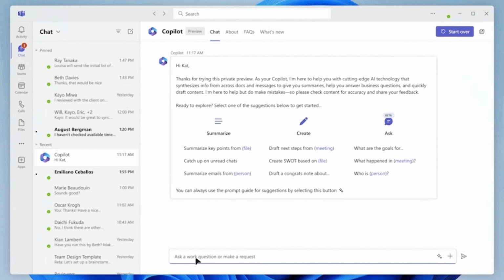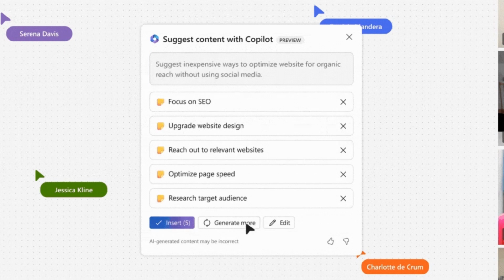How to Access Microsoft 365 Copilot?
Microsoft 365 Copilot Early Access Program Now Available